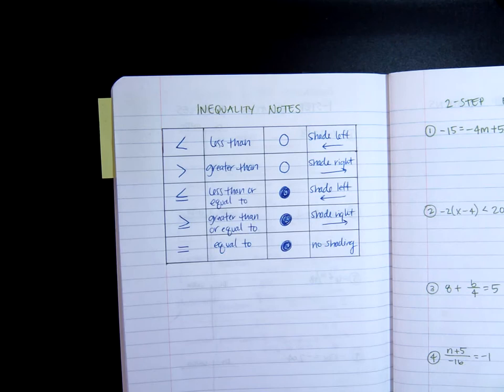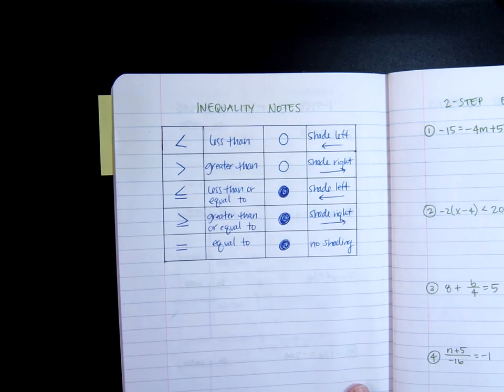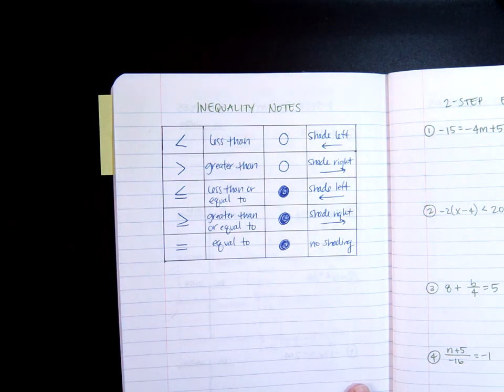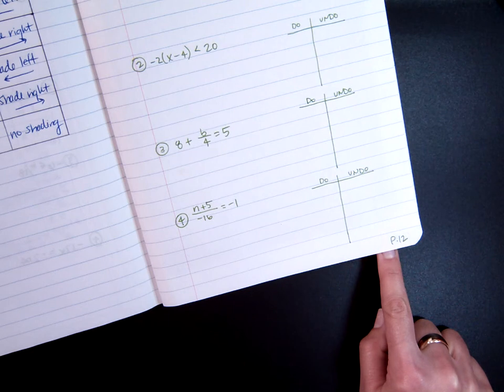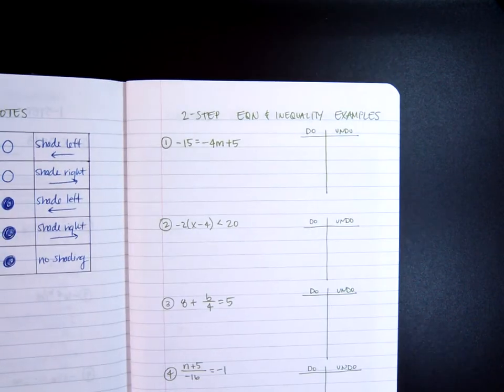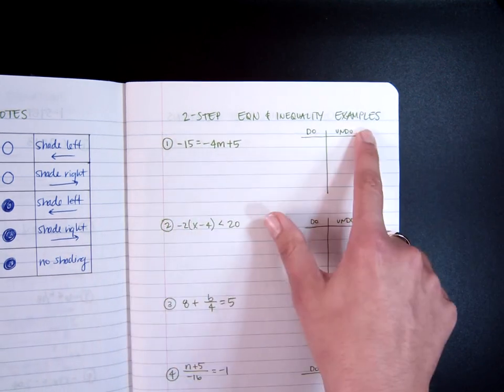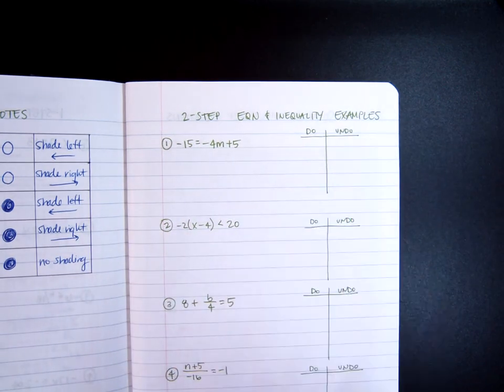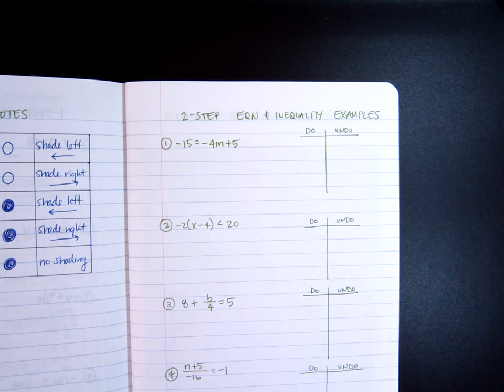Organizing your Interactive Notebook (INB)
This is how I want you to set up your interactive notebook.